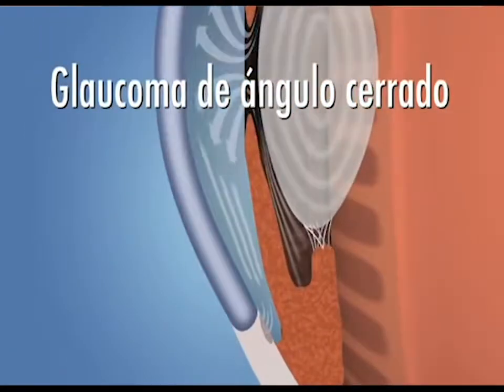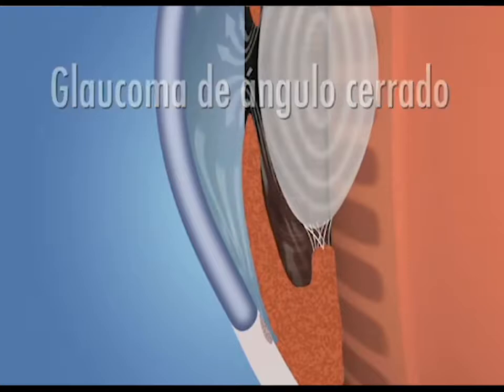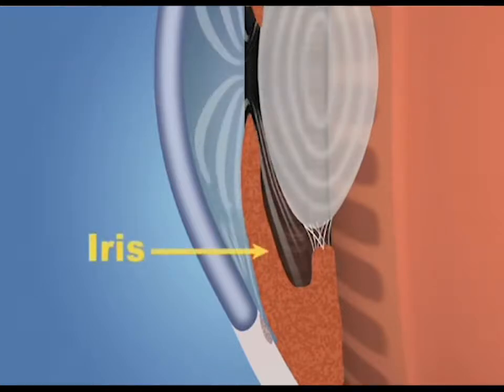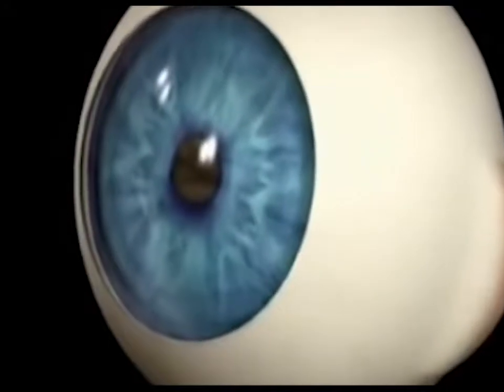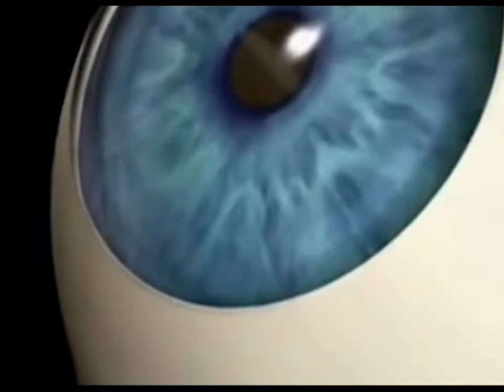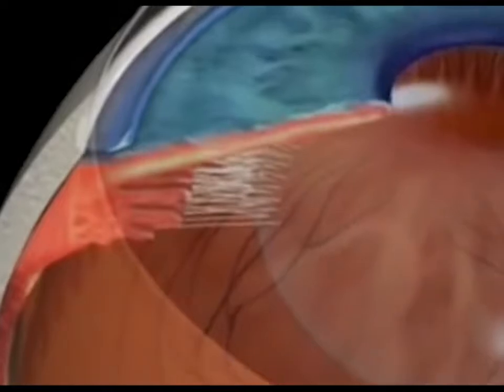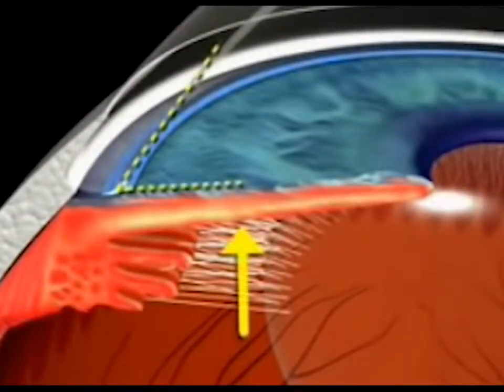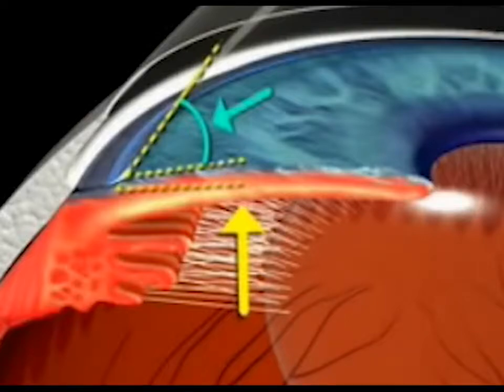Glaucoma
El glaucoma es una enfermedad de los ojos que se caracteriza generalmente por el aumento patológico de la presión intraocular, por falta de drenaje del humor acuoso y tiene como condición final común una neuropatía óptica.
La mayoría de las personas afectadas no presentan síntomas en las primeras fases de la enfermedad; más adelante aparecen defectos en el campo visual y pérdida progresiva de visión. Más detalles podrá conocer en Salud de Primera Mano.